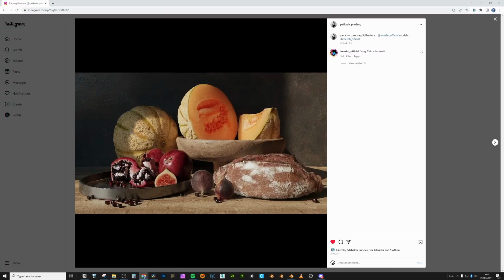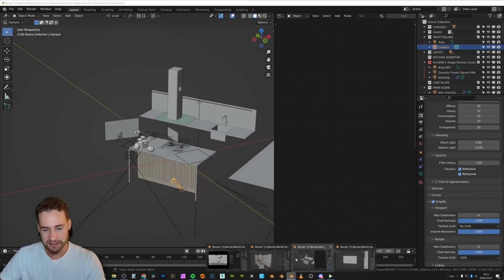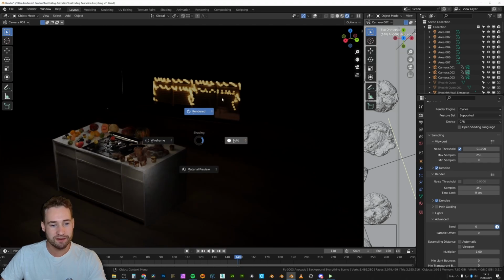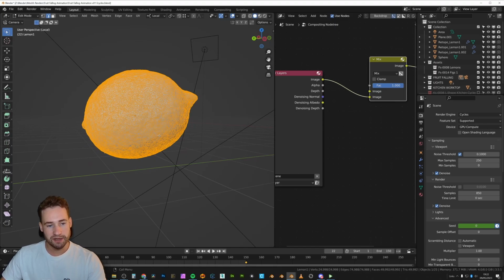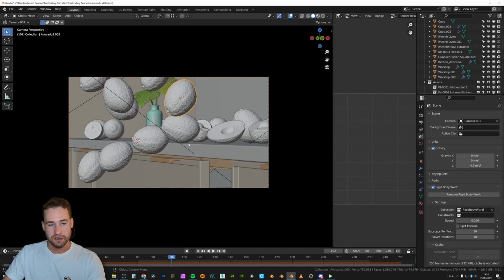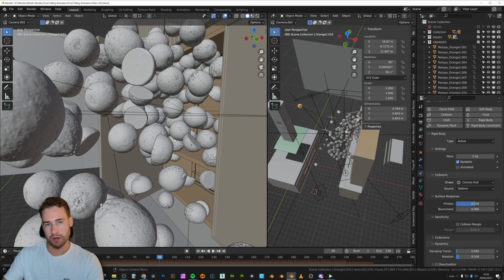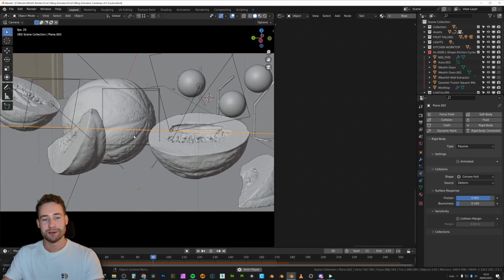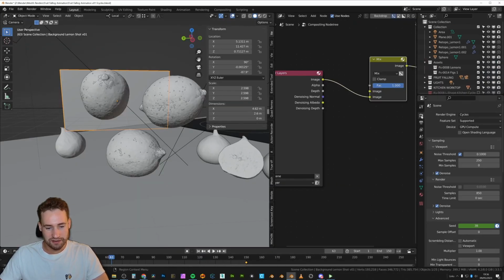The background is fake!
For 101 free models including the fruit, head over to imeshh.com!
note: i could have added the background in post, but this way allowed me to see directly how it will look in the viewport and make faster creative decisions

Special thanks to @petkovi.predrag on Instagram :)

I hope this breakdown gave you a little insight into some extra tips and tricks you can use for your next animations